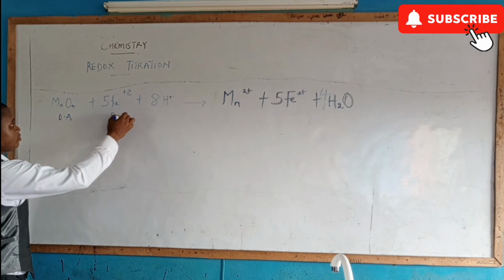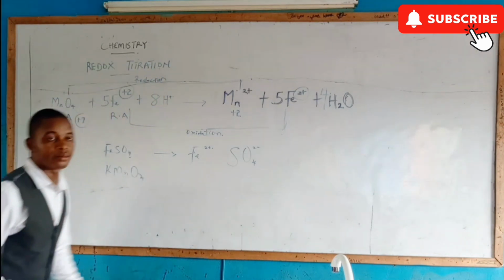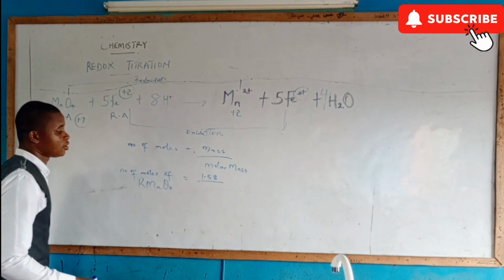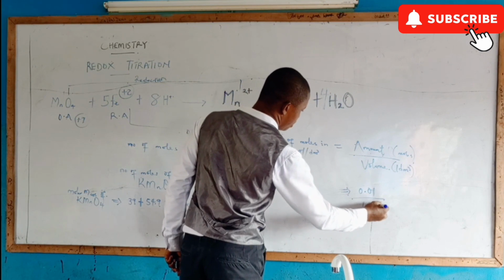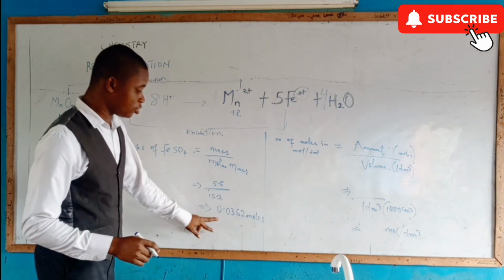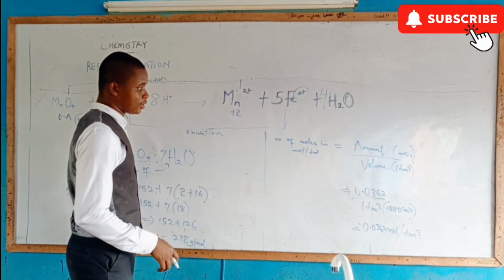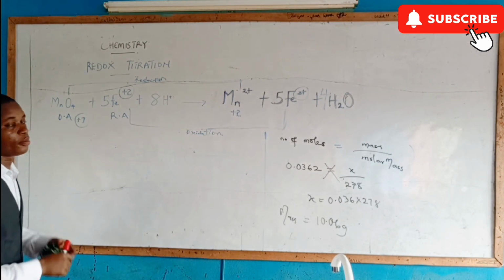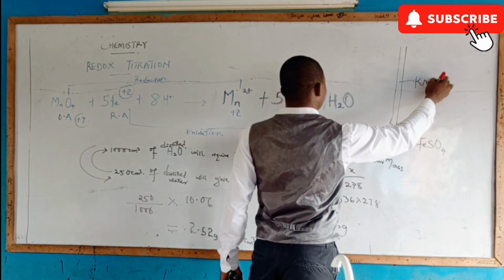2024 WAEC CHEMISTRY ( REDOX TITRATION ) - Mr Taiwo Falana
2024 WAEC ( REDOX TITRATION ) - Mr Taiwo Falana

Improve your teaching skills by watching this video on Demystified Lesson Plan For Teachers at various levels. *** Download How To Obtain Online TEFL Certificate For Free

In this video, With the aid of Canva Tools , I was able to simplify the lesson plan for quick understanding. Further information would benefit teachers at various levels ( elementary school,high school and higher institution)

FAQS
What did I use to edit

For Further inquiries do contact -